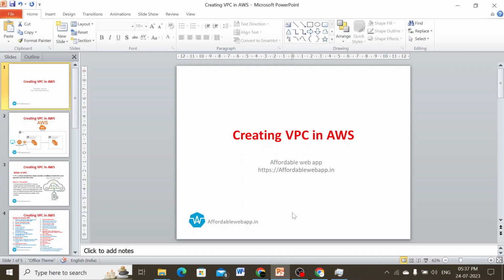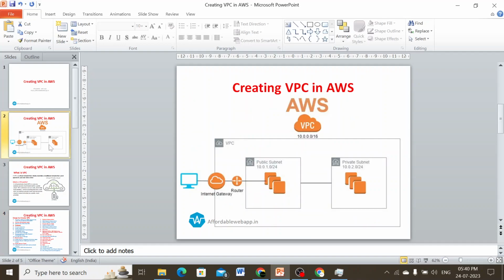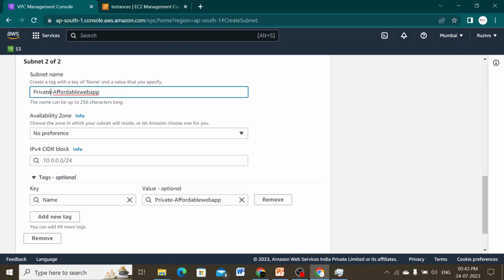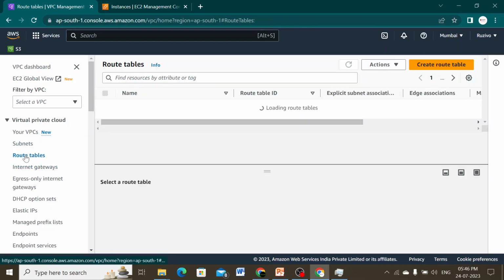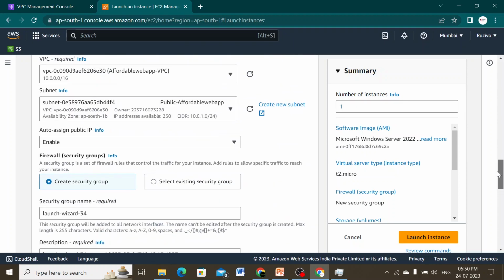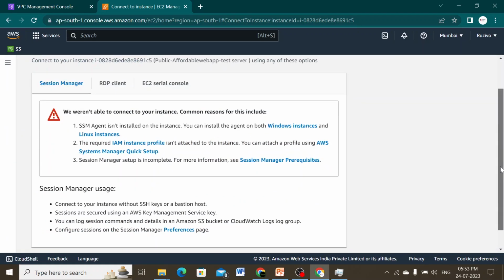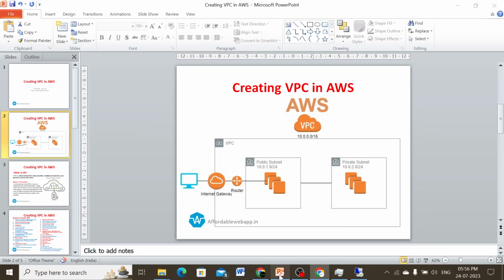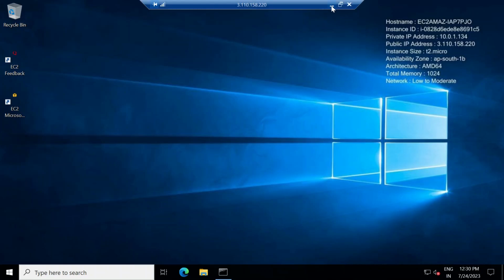How to Setup VPC in AWS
Mithun kalarikal